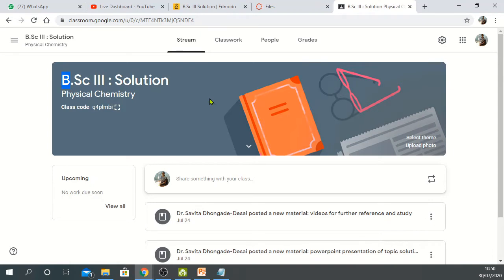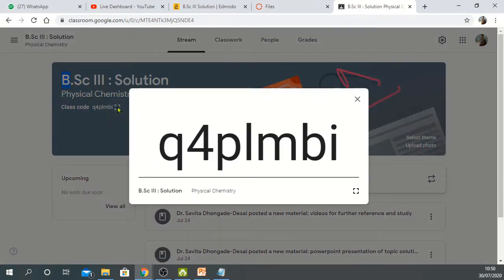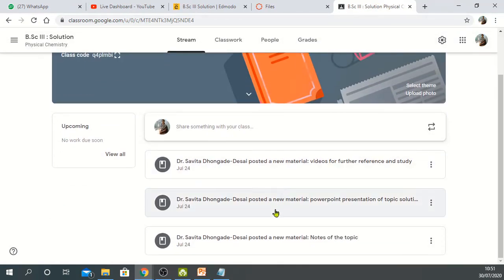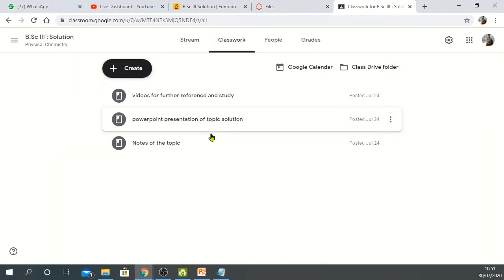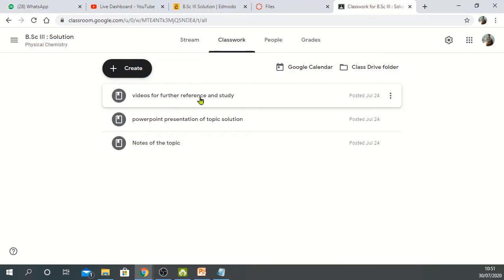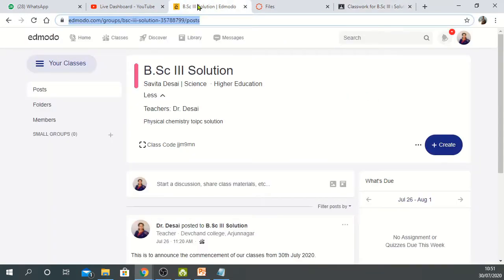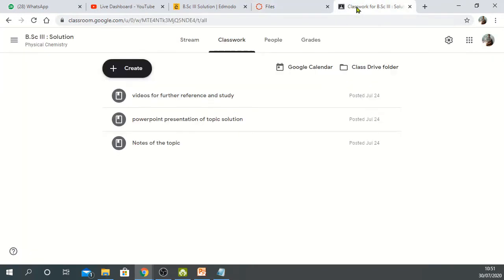lecture 1 solution 30 july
Dr. Savita Desai conducted lecture 1 on topic Solution for B.Sc III students of Devchand College, Arjunnagar on 30th July 2020